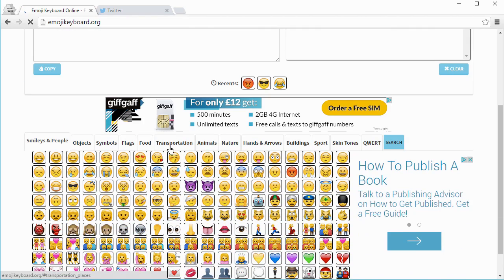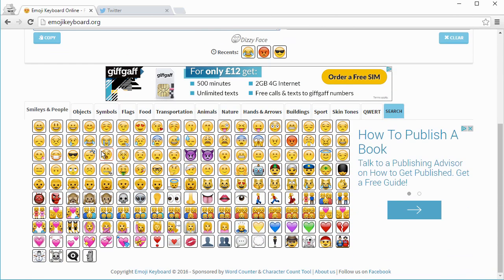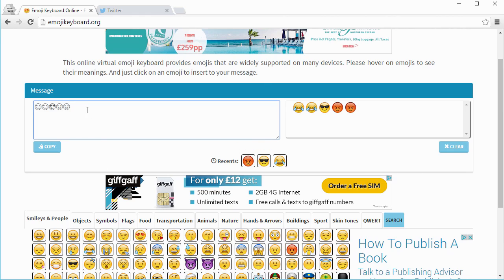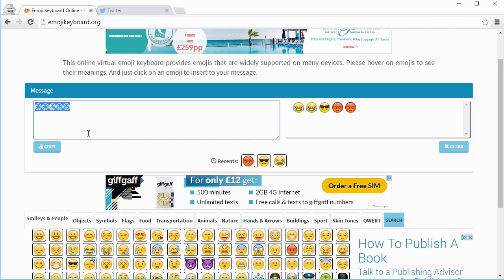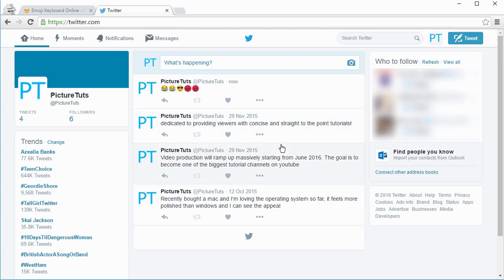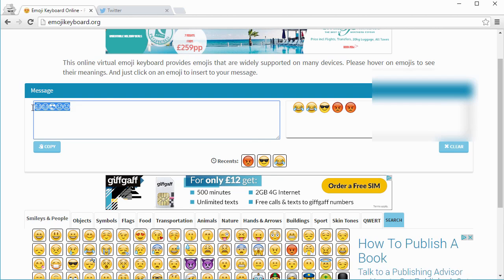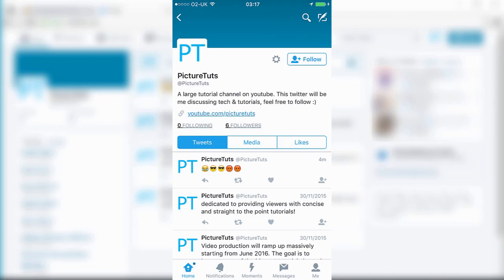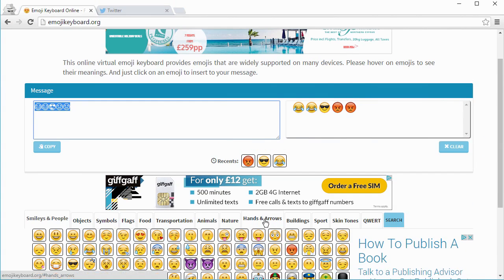How To Get Emoji On Computer Without Any Software 2017 - How To Get Emoji on Instagram, Laptop, PC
How To Get Emoji On Computer Without Any Software 2016. This quick and easy tutorial will show you how to get Emoji on instagram, twitter or the PC in general.

This website is useful as it allows you to access emoji on the computer which means that you can get emoji on instagram, emoji on your laptop, emoji on facebook, emoji on twitter and much more! Many people ask how to get emoji on PC or laptop and this video should hopefully answer your question